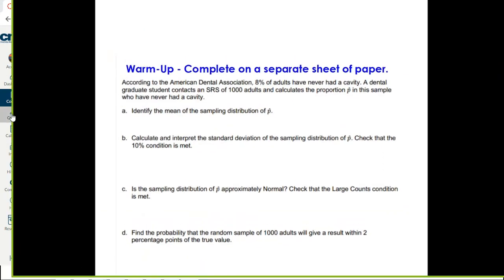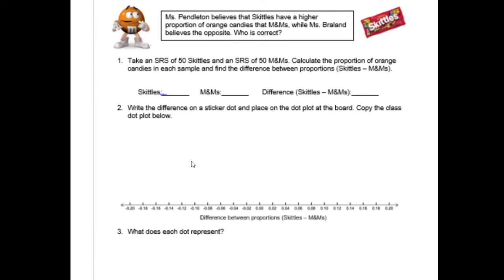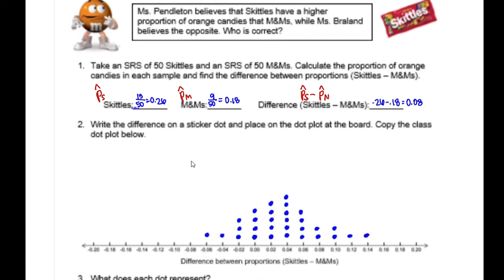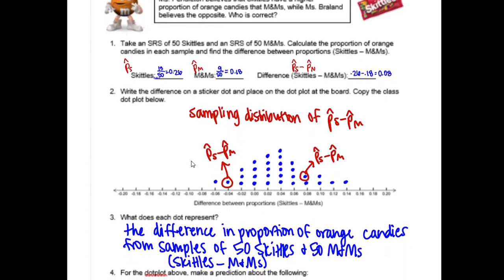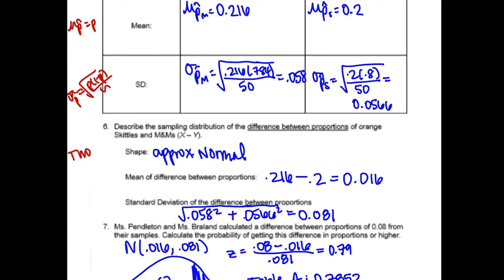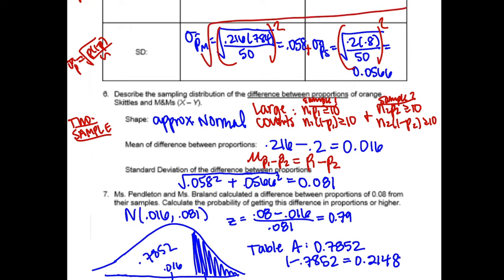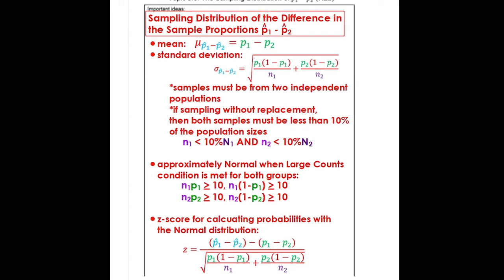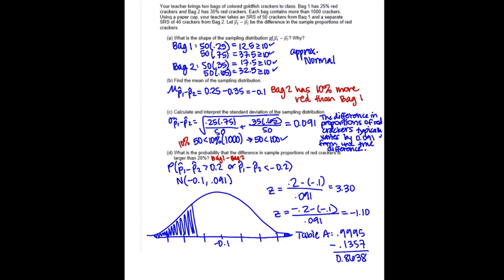U5D03 - Difference in Sample Proportions